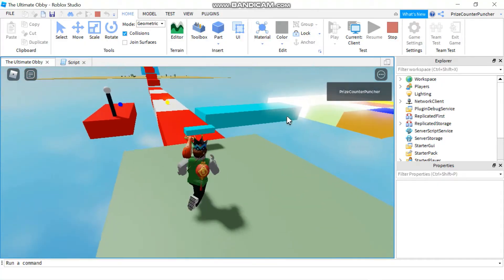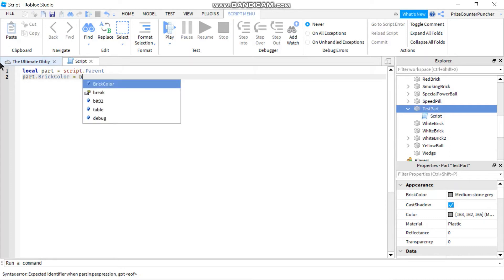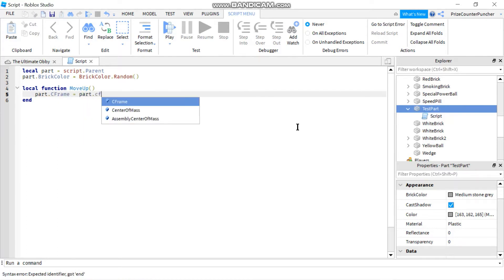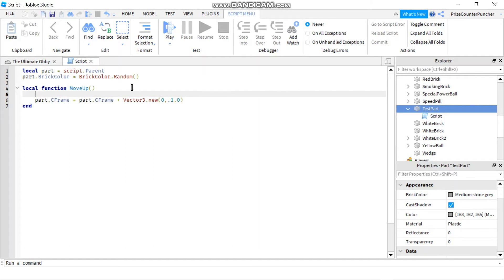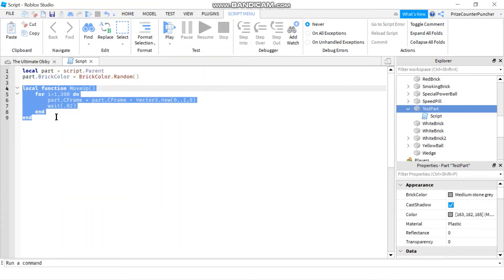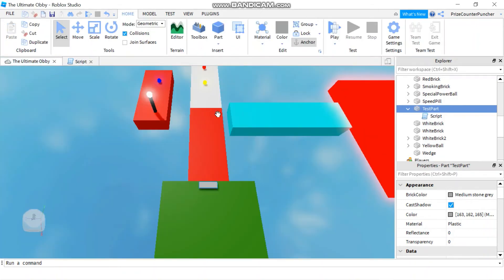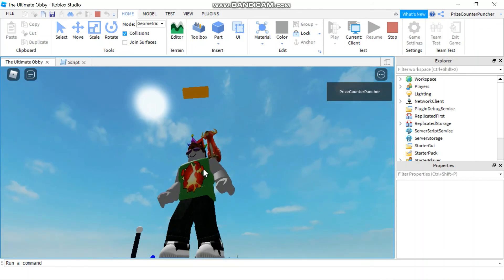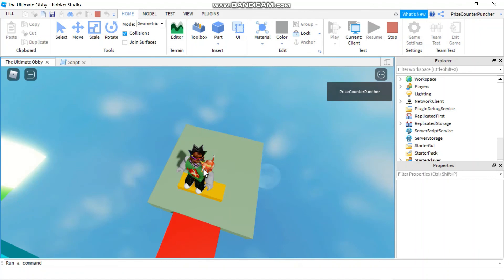How to Create an Elevator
Learn how to create a moving part or in this case, an elevator in Roblox.  In this lesson, you will also learn how to use the while loop, for loop, CFrame, Vector3, change the brick color, and use functions to organize your code.